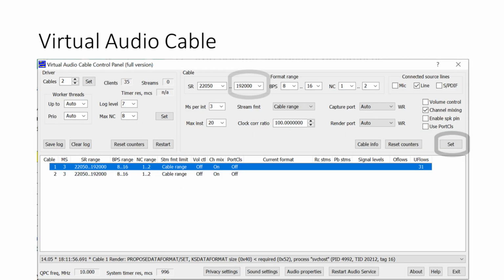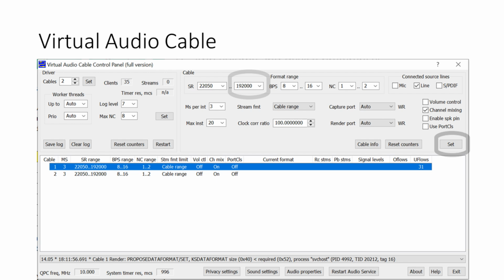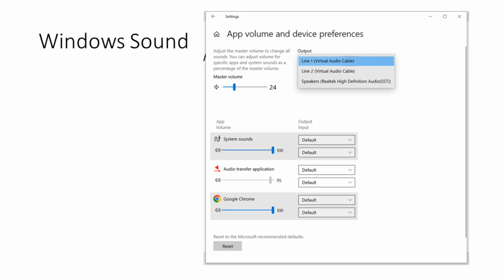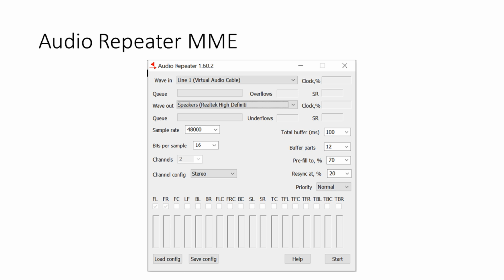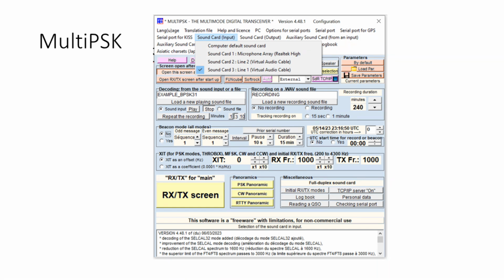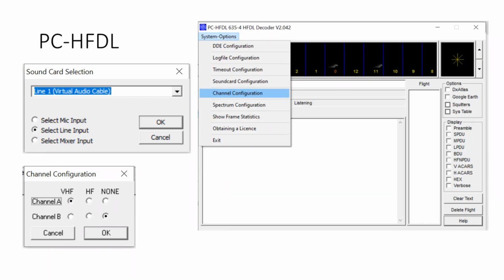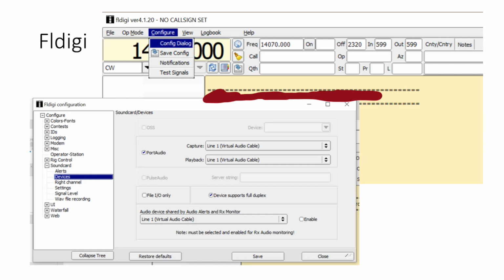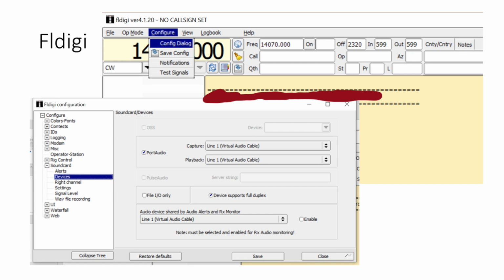How to route audio from WebSDR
Just a quick video showing you how to route audio from WebSDR to any Windows digital mode software.

Most of my content is on Twitter @HamWa07